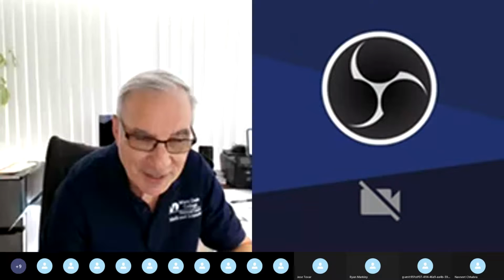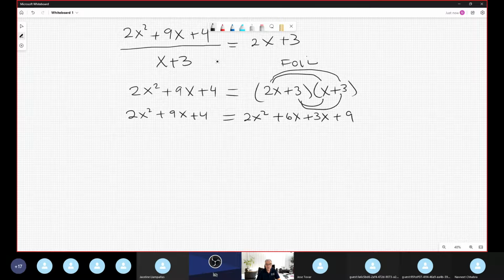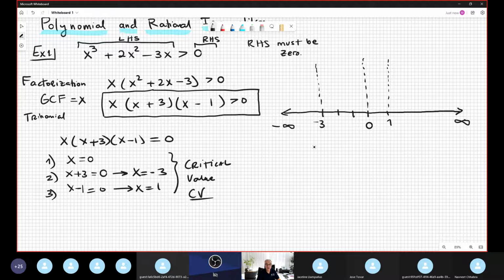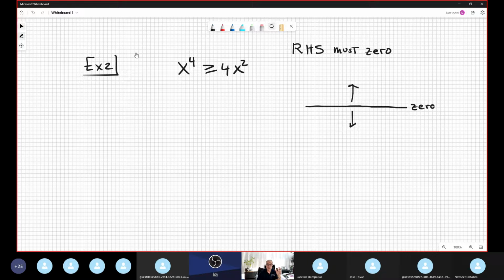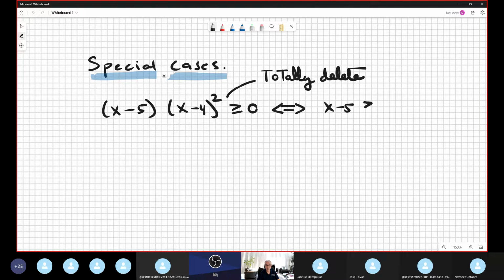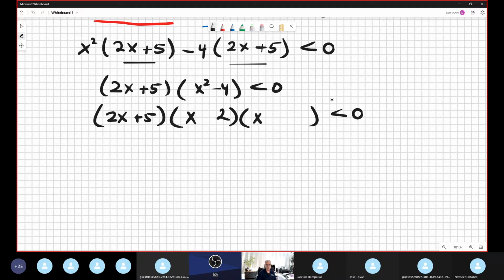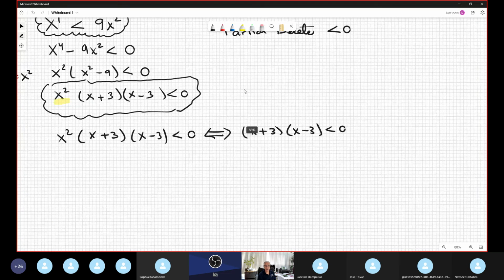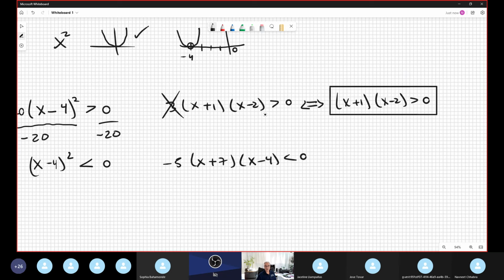MAC1140 May 18 (Rational Function Graph-Continuation )